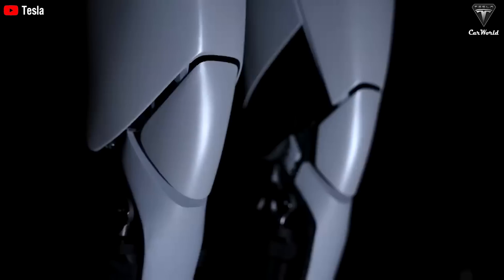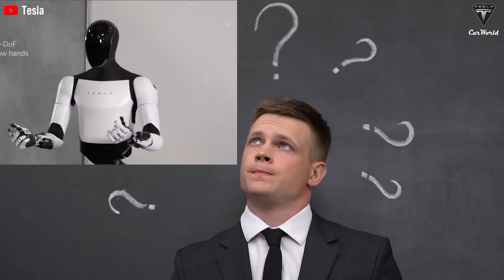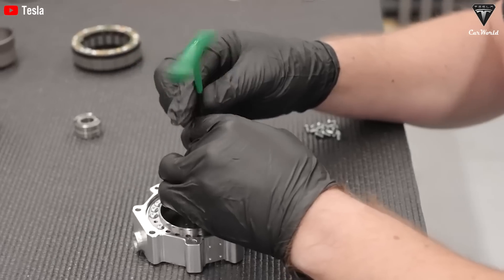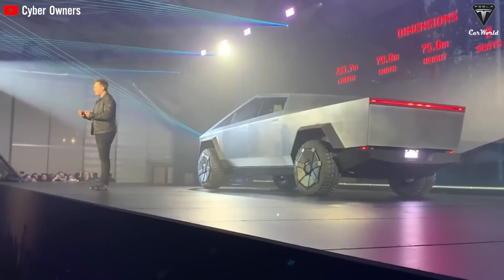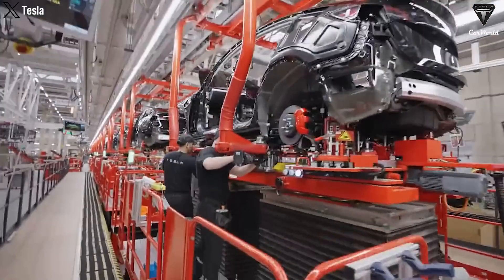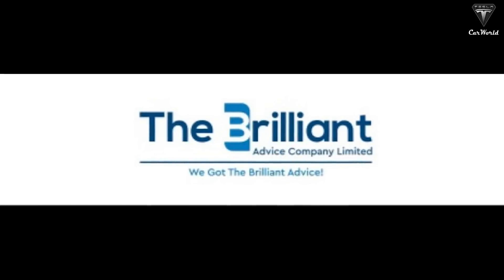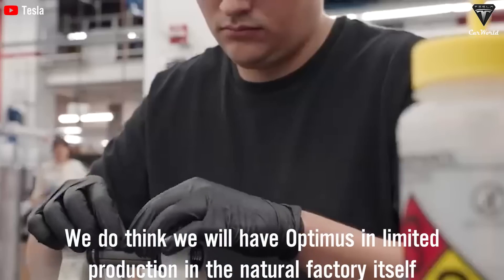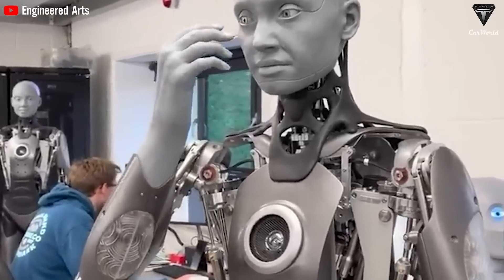Elon Musk Reveals Tesla Bot Gen 2 Will Replace 10% of Tesla's Workforce! Getting Launched in 2025!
01:04 But, Why does Optimus' hand have 5 fingers?
06:06 So why does Optimus require this neural network?
04:59 But the key question remains: Is Optimus really perfect without flaws?
06:30 Why will Tesla produce more Optimus this year?
08:09 What will Optimus do at the gigafactory in ít efforts to replace humans?
08:59 What do you think about the idea of a $25K Tesla EV having some involvement from Optimus?
10:47 Why would the Tesla factory minimize risk as Optimus numbers rise?
12:56 Why would Optimus be a good robot at managing?
Elon Musk Reveals Tesla Bot Gen 2 Will Replace 10% of Tesla's Workforce! Getting Launched in 2025! Optimus is much more terrifying than we though, Here What Happen ! Since the introduction of Optimus Gen 2, Elon Musk's ambition for it has been immense. At this point, it seems to have truly begun to make an impact by being ready to replace 10% of the workforce that has been cut for Tesla factories.
Elon Musk Reveals Tesla Bot Gen 2 Will Replace 10% of Tesla's Workforce! Getting Launched in 2025! It will accomplish at least 100 different tasks within the factory through an unprecedented breakthrough, which could be considered the largest.  You might think this is an exaggeration, but only with this upgrade, the entire game will change.
Elon Musk Reveals Tesla Bot Gen 2 Will Replace 10% of Tesla's Workforce! Getting Launched in 2025! So why is Optimus the game-changer for Tesla?